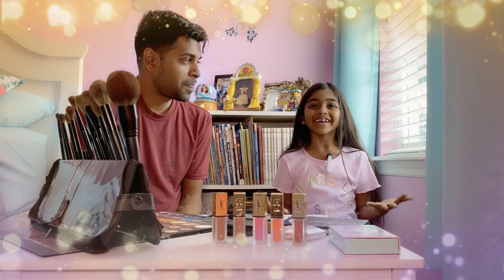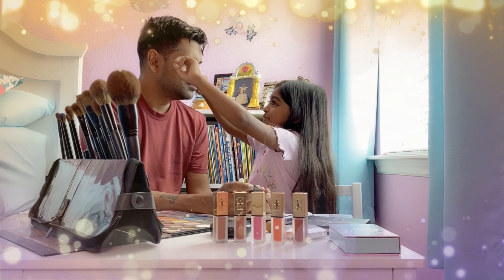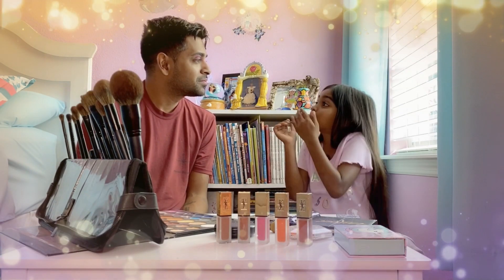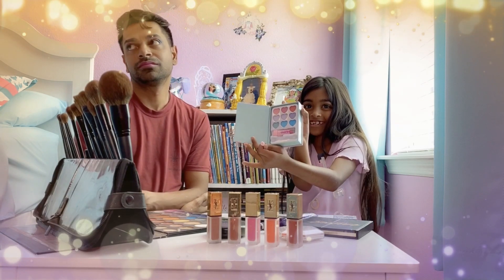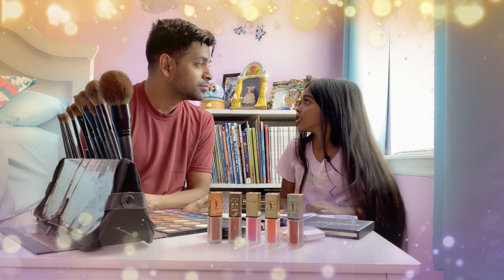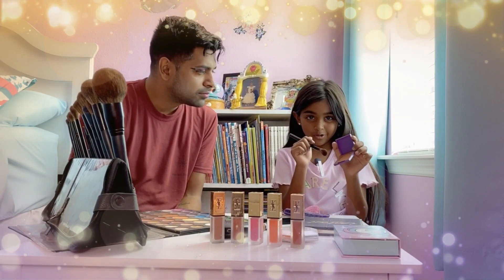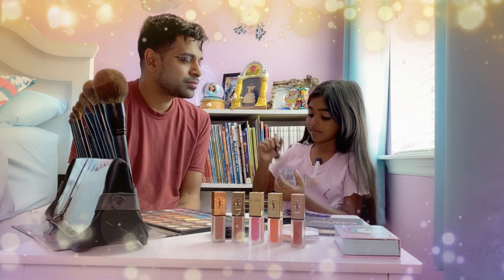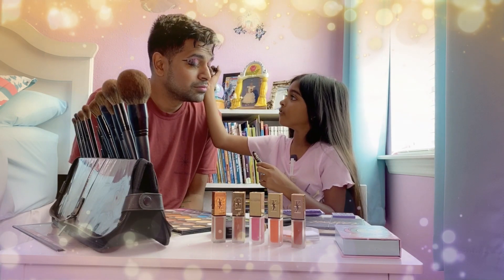STUCK IN THE HOUSE?? HAVE A DADDY MAKEUP DAY!!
A GREAT WAY TO SPEND A DAY AT HOME! This quarantine has made it really difficult for my parents to keep me, an only child, occupied and un-whiny every second of the day. So my mom volunteered my dad to let me put makeup on him! Turns out we all had a lot of fun! I recommend this for all little girls and their parents. Enjoy!

My name is Amaya! I am an 8yo Entrepreneur, Singer, YouTuber, Wild Child Magazine Cover Model and Brand Ambassador.

Also, please follow my new brand launching soon, BoomShuga!